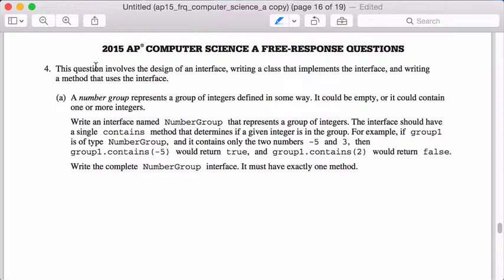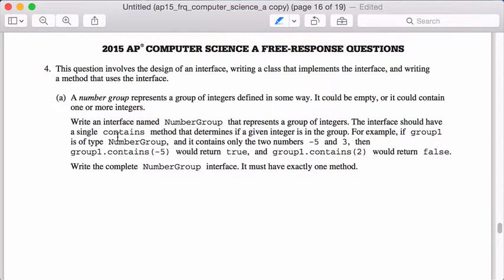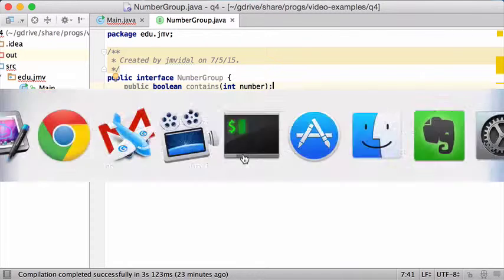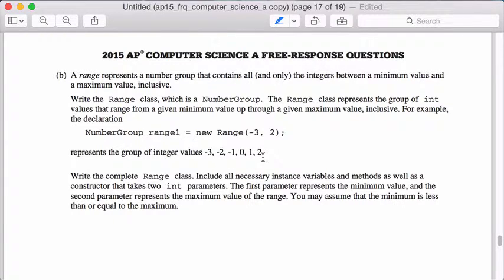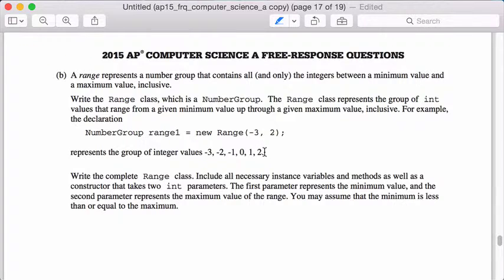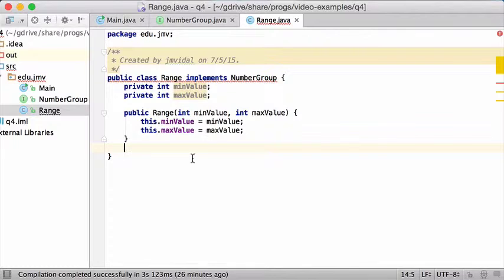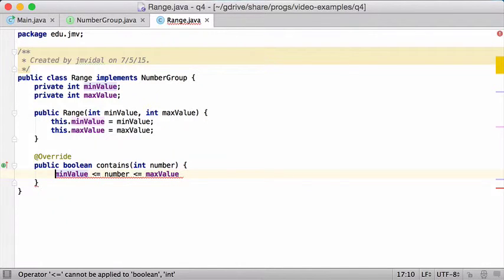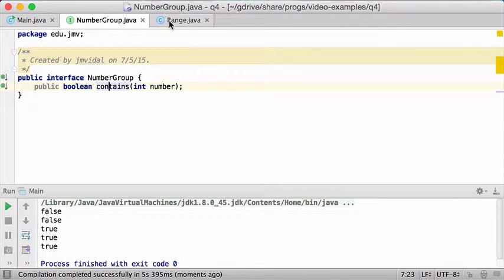Advanced Placement (AP) Computer Science 2015 Question 5ab NumberGroup and Range